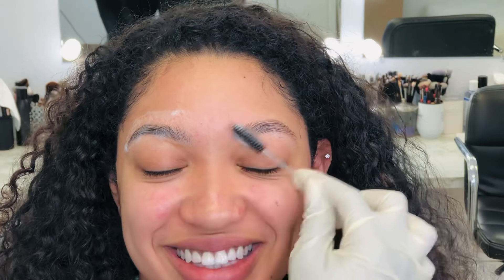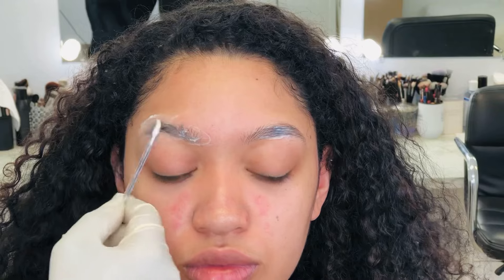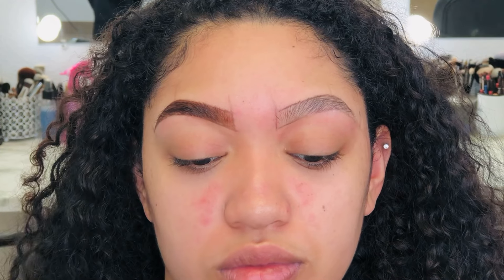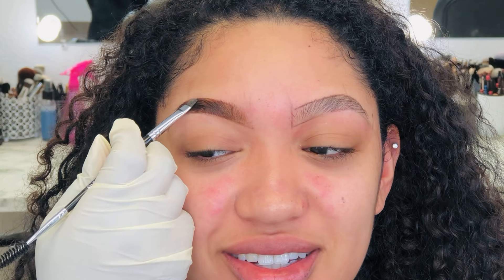Eyebrow Tinting Tutorial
Hey Beauties,

This is a simple, short and very easy tutorial on how I tint my clients eyebrows using Eye Adore Cosmetics Brow tint.  Tint can last 1-2 weeks with proper care. Tint is premixed, doesn't contain PPE and super easy to use. Try it on yourself, family member or a friend. All products listed below.

PRODUCTS USED :::
Brow Scrub

Brow Pencil

Wax warmer